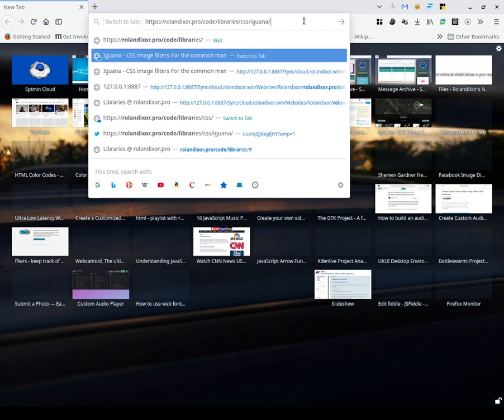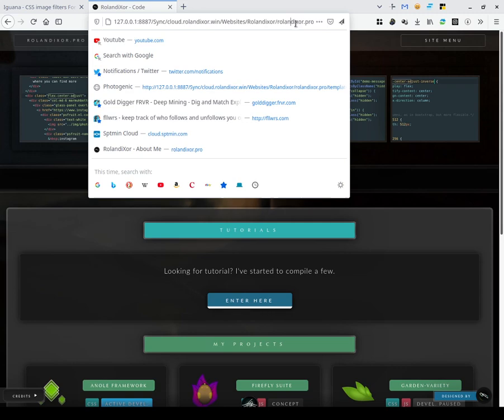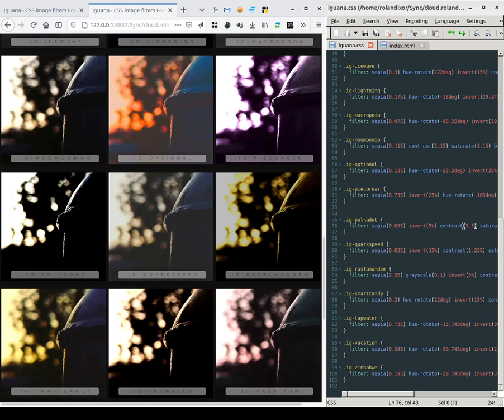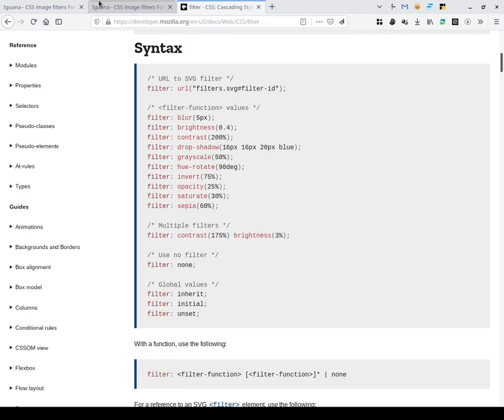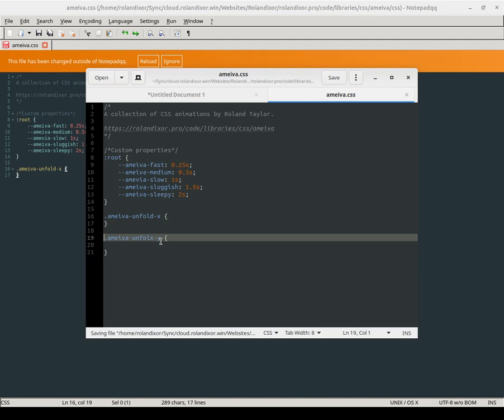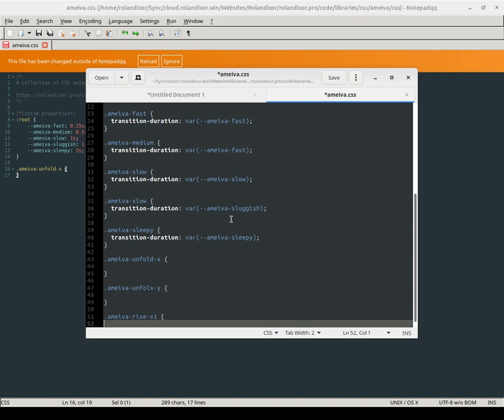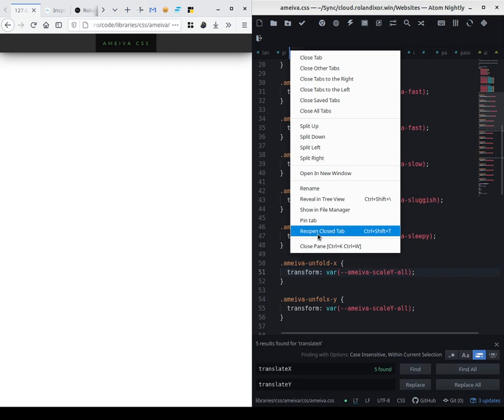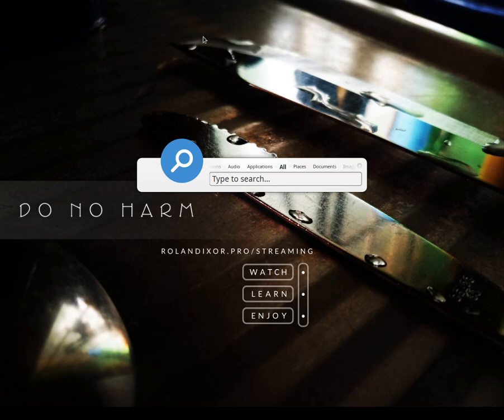Iguana CSS + Creating a CSS animation Library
A look at my image filter library, Iguana, followed by the initiation of a new CSS library for animations: Ameiva.